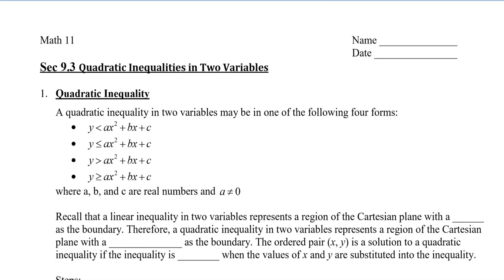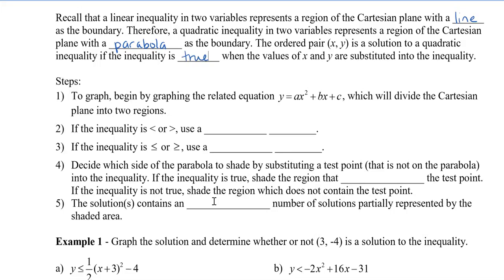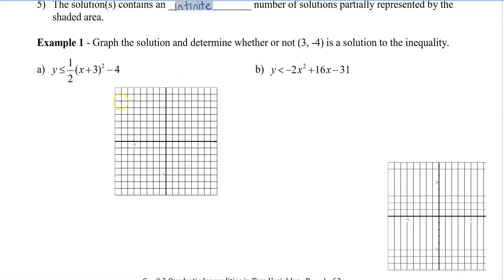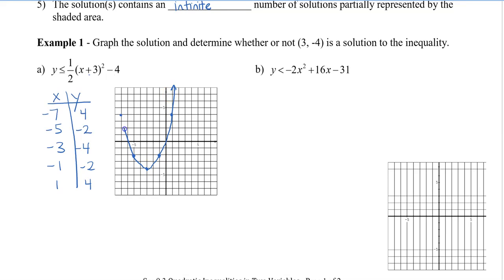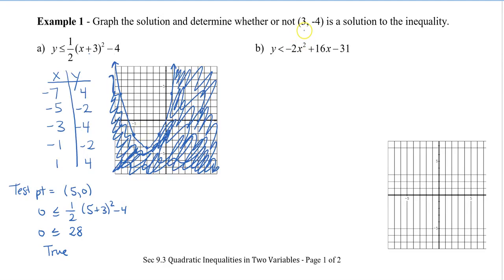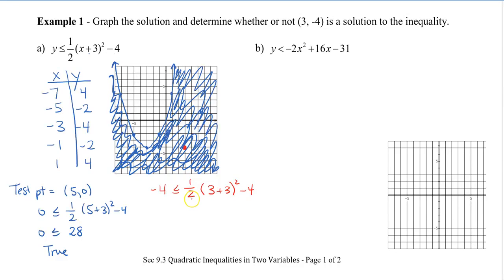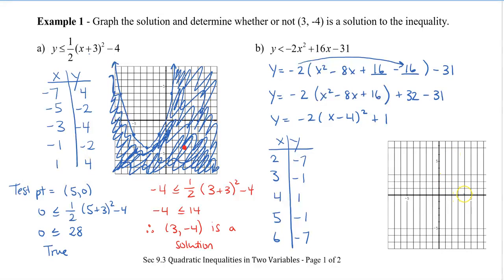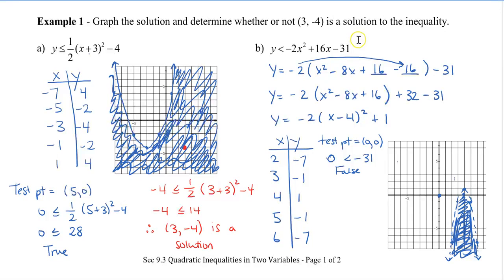Math 11 - Sec 9.3 Quadratic Inequalities in Two Variables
This video shows you how to solve quadratic inequalities that have two variables.